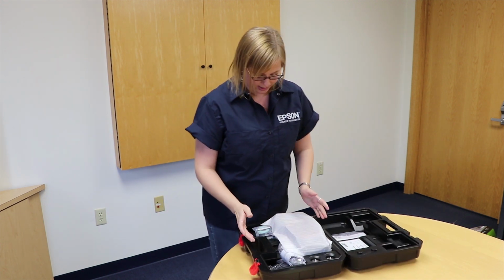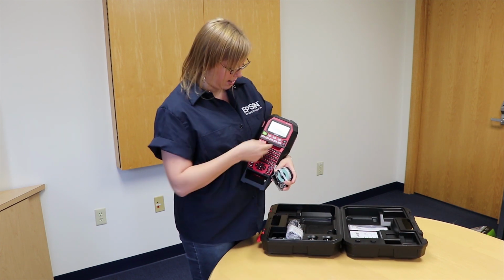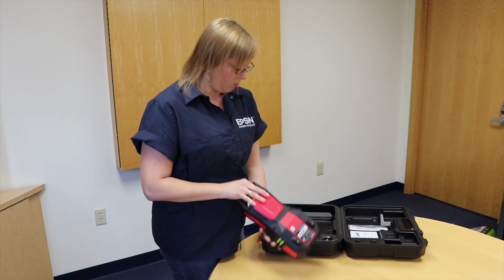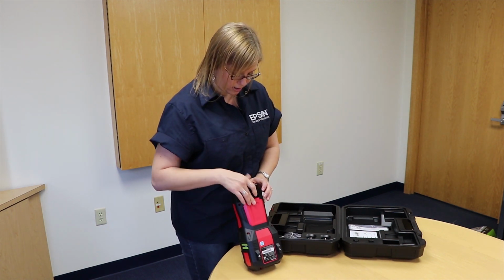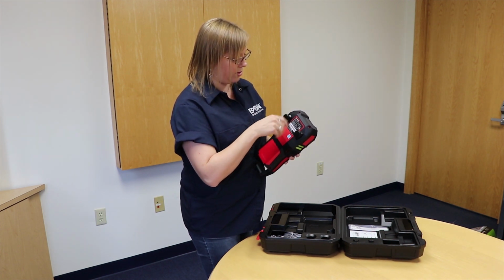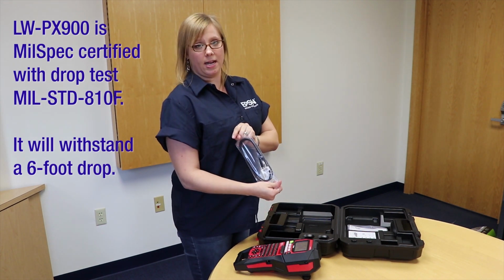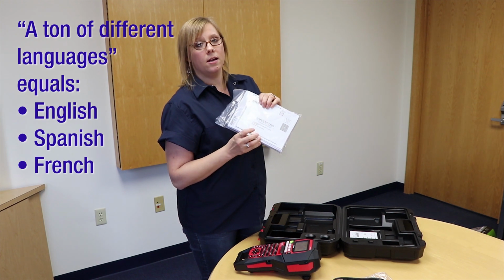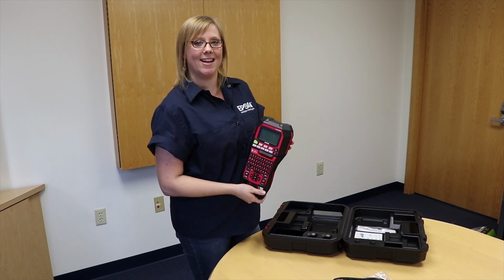Epson's LW-PX900: What's in the Box?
Thinking about investing in an Epson LW-PX900?  See what's included! Hosted by Melissa Coffman, Training and Product Lead for Epson LabelWorks.